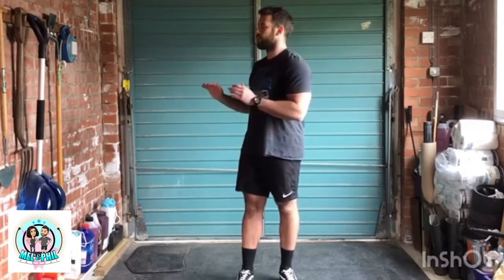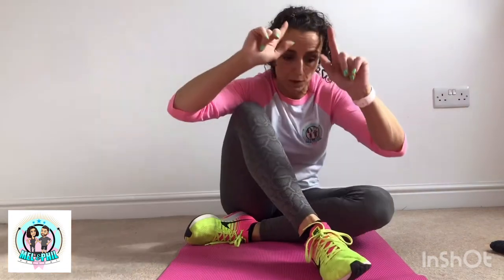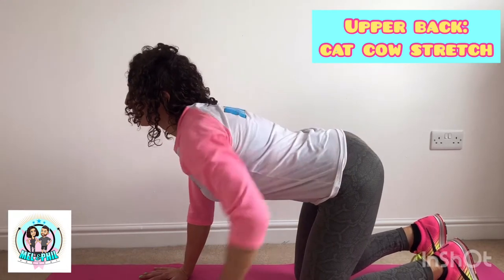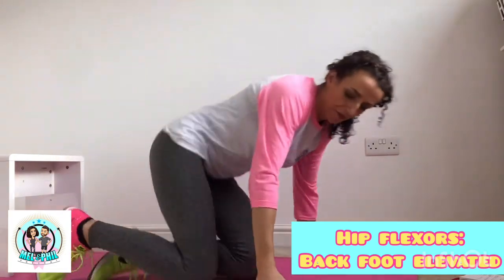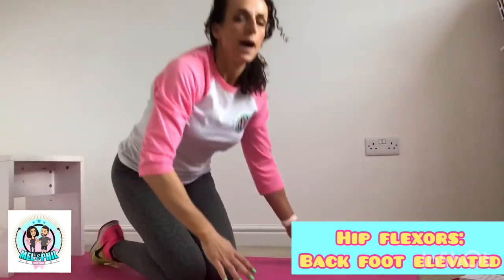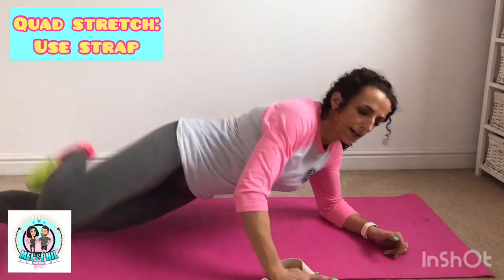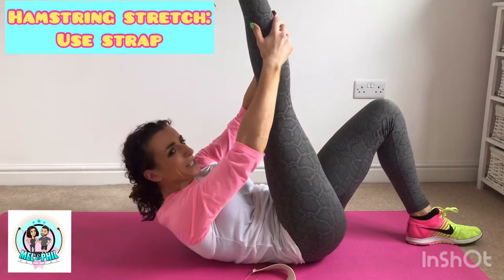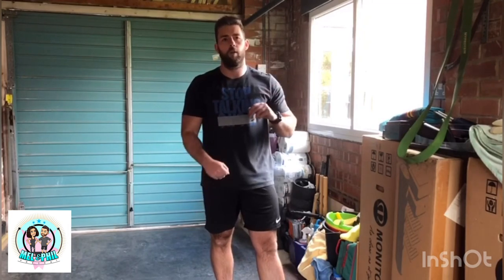Stretch: Full Body Express Stretching Session with Mel: Hip Flexor, Hamstring, Calf, Chest stretches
Sometimes admist all the crazy we just want to take 15 minutes to ourselves and have a bit of quiet time and a stretch 🧘🏽‍♀️

In today’s video Mel has put together a single stretch for each major body part so if you are slightly pushed for time then you know you have all your tight areas covered.

Find a quiet space, put some relaxing music on and follow the Mels Express stretch routine !
You will feel like a new man or woman!!
You will probably sleep like a baby too !

Stretches included for:
Upper & Lower Back
Chest
Hip Flexors
Glutes
Quads
Hamstrings
Calf’s

If you have particular areas that are worse than others, spend a little more time on those muscles 💪🏽😄